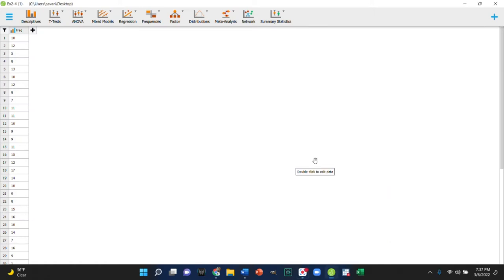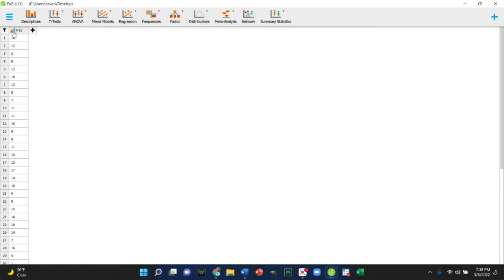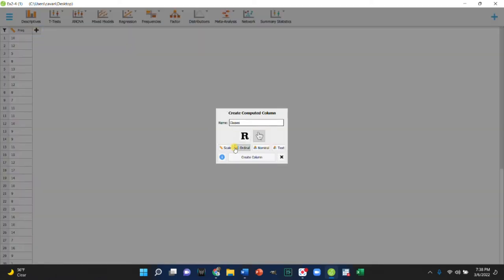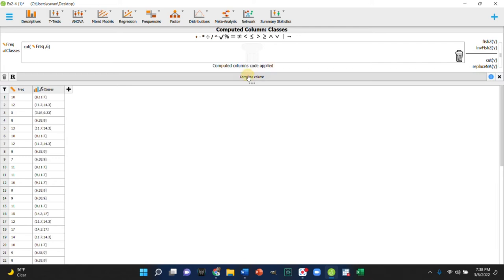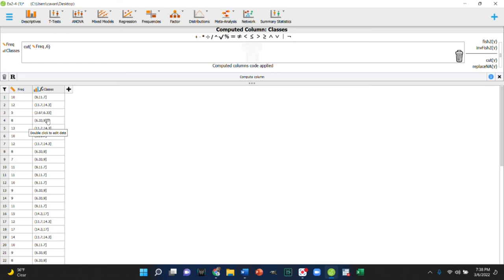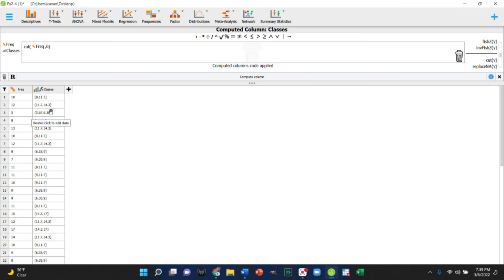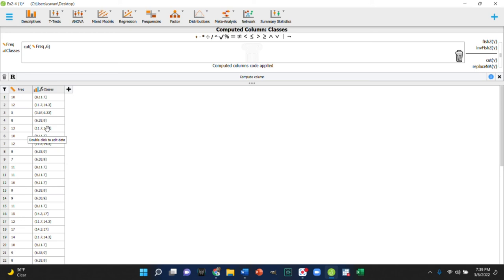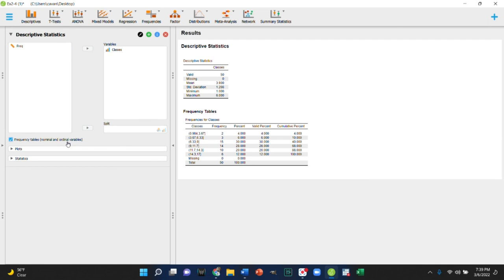JASP Classes Quick Way